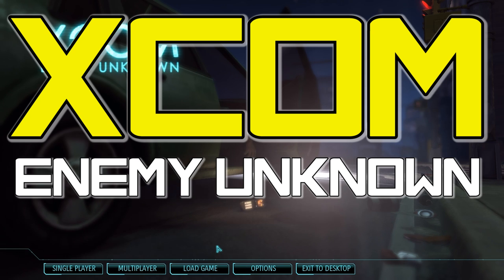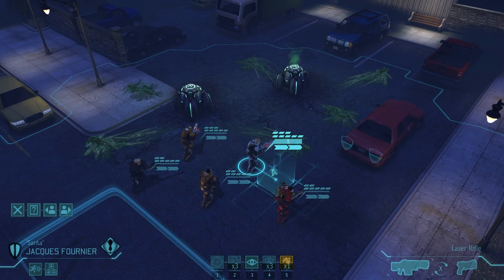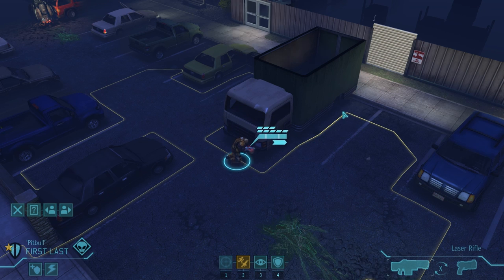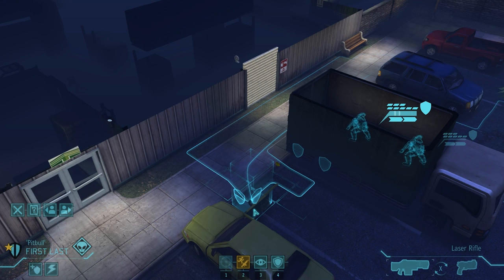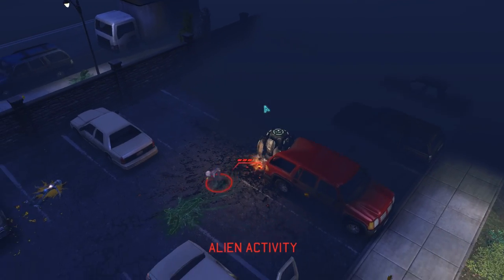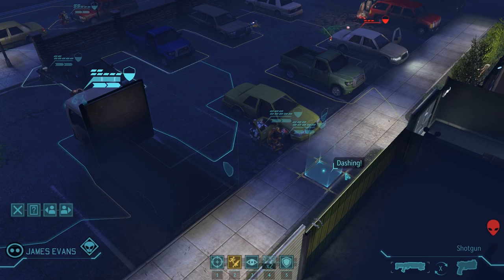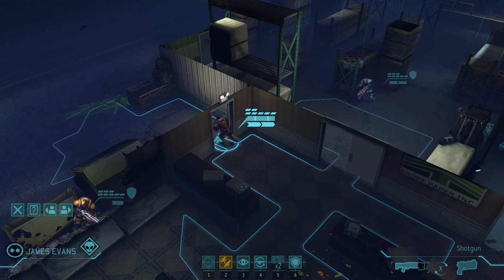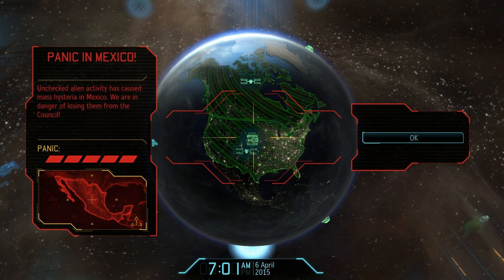XCOM Enemy Unknown "Introduction" Part 1 (1080 HD)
Want a chance to be a soldier in my XCOM playthrough?

ESRB Warning: This title is rated "M" for Mature Audiences

XCOM Enemy Unknown by 2K Games and Firaxis is finally here! It is the "spiritual successor" of the most beloved X-Com UFO Defense by MicroProse from 1994. I played the classic to death and it is by far one of my most memorable gaming experiences.

XCOM puts you in the role of a commander of a multinational military organization to defend Earth from invading aliens. Your job is to manage the organization (personnel, research, spending, base construction, etc) as well as oversee tactical missions against alien forces, from gear load-out of the squad right down to every single footfall and trigger-pull of each trooper on the ground!